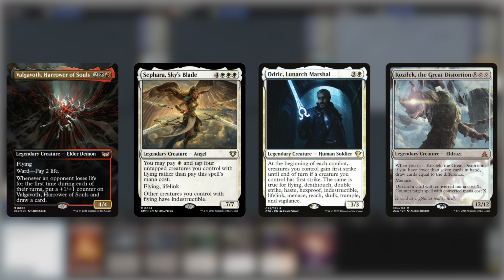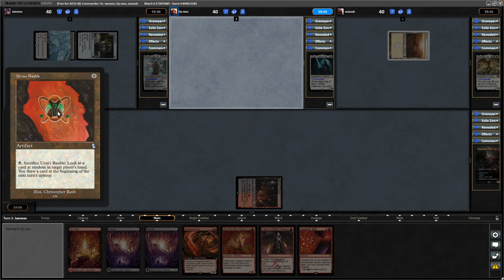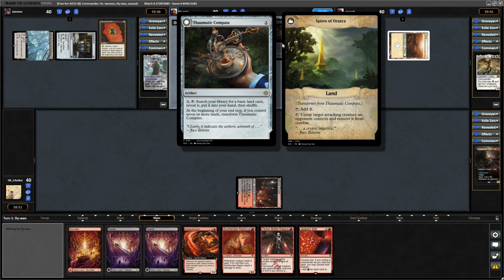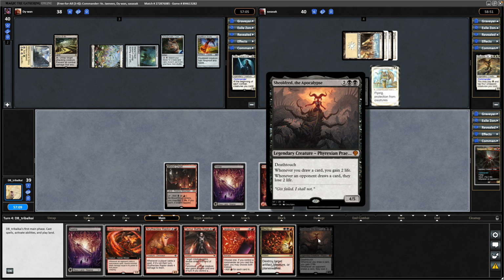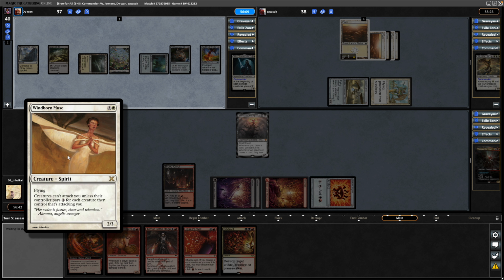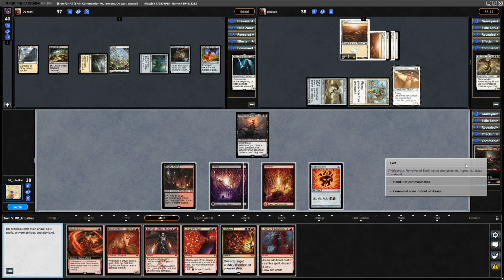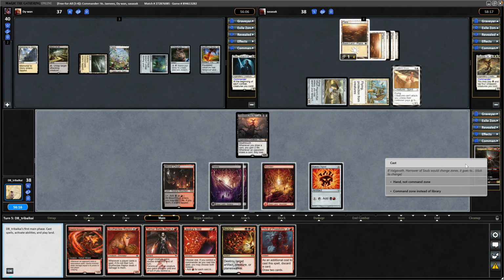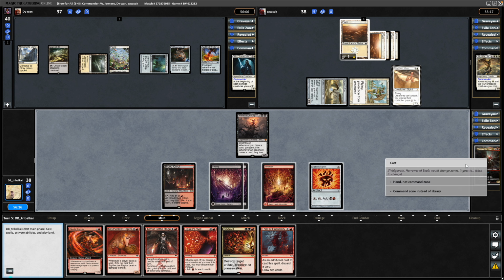Valgavoth Commander Gameplay | Magic Online EDH | MTG Duskmourn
Valgavoth Commander Gameplay
Magic Online EDH | MTG Duskmourn

tribalkai